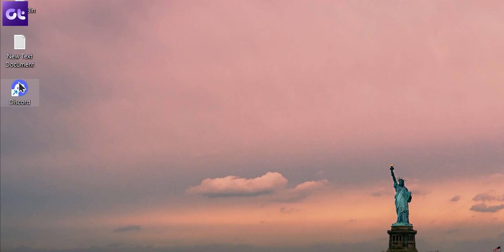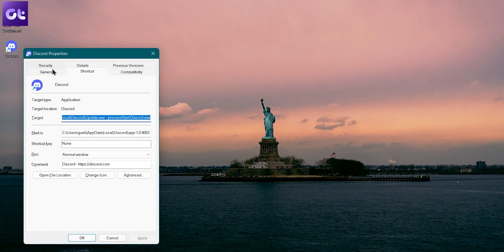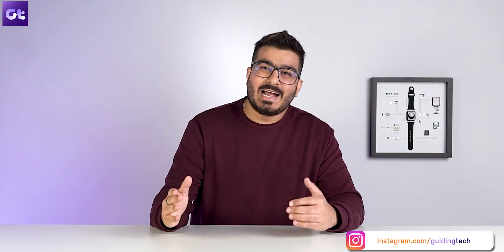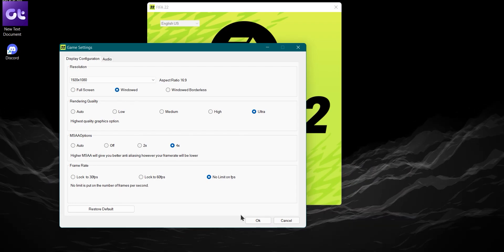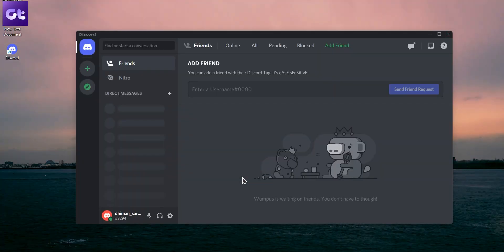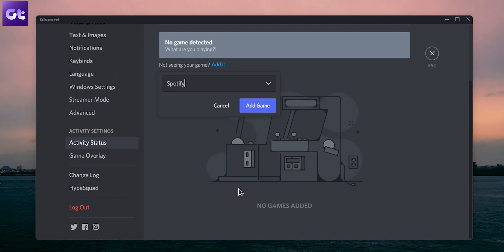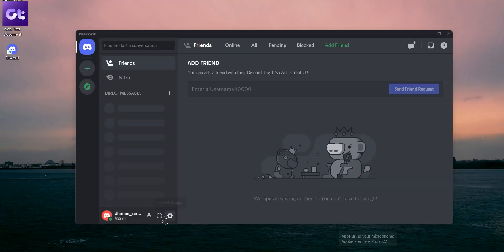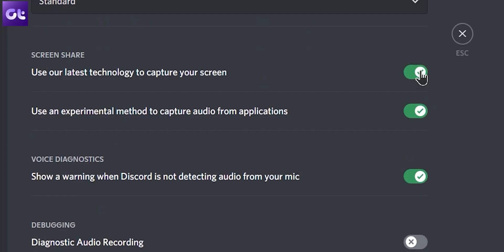Top 7 Ways to Fix Screen Share Not Working on Discord | Guiding Tech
Discord has emerged as the most preferred communication platform for gamers in recent times. It lets us interact with fellow gamers through text, voice, and video calls. But most of us use it to share our screen with others and showcase what’s happening on the screen. But if you’re failing to live stream your gaming session because the screen share isn’t working, you’re at the right place.

If Discord is not allowing you to share the screen or if your fellow users are seeing a black screen instead, then this video has a few troubleshooting methods you can use to resolve the issue. So, without further ado, let’s check it out.

Topics covered in this video:
discord server screen share
discord screen share
discord screen share audio
how to fix discord screen share audio not working